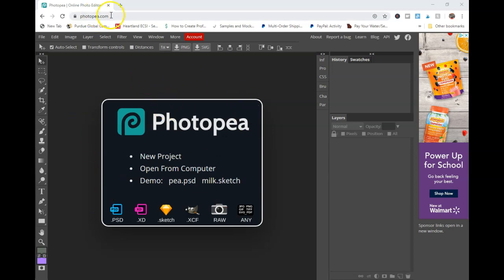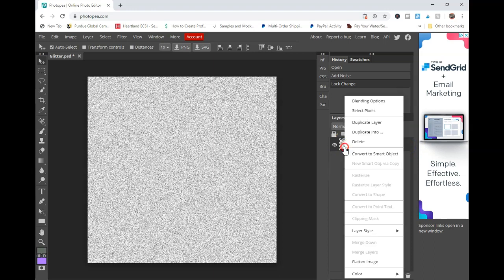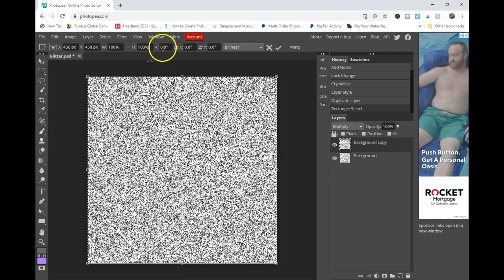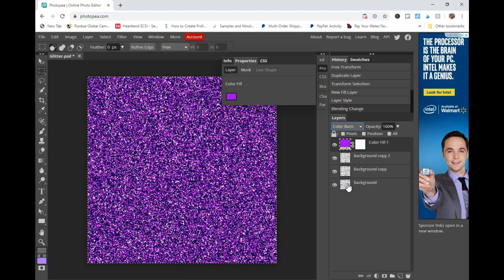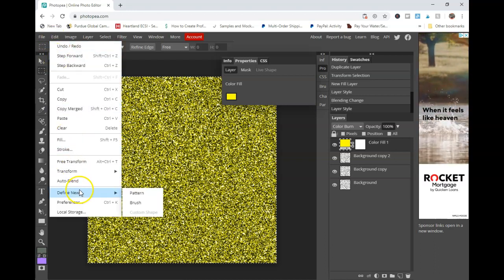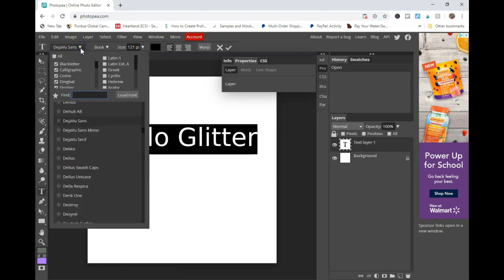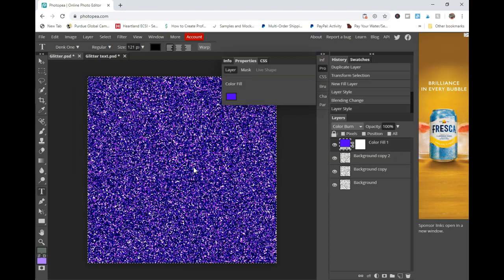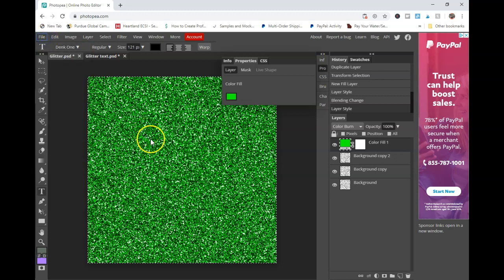Make Glitter Patterns for Free - How to Create Digital Glitter Paper for Free [Photopea Tutorial]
Do you want to make glitter patterns for free or are you wanting to learn how to create digital glitter paper? Look no further. In this video I show you the exact method I use to create digital paper for free using photopea. This is a free online tool very similar to Photoshop. That means you can use the same techniques to make glitter patterns with Photoshop and learn how to create digital glitter paper in Photoshop as well!